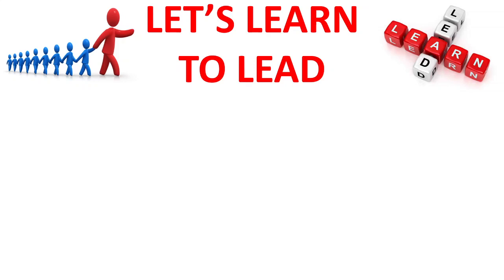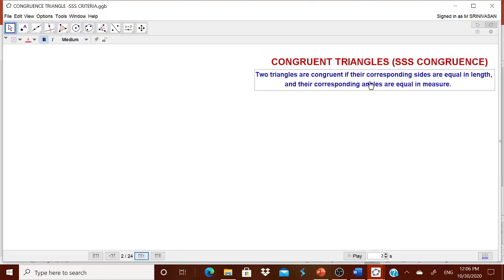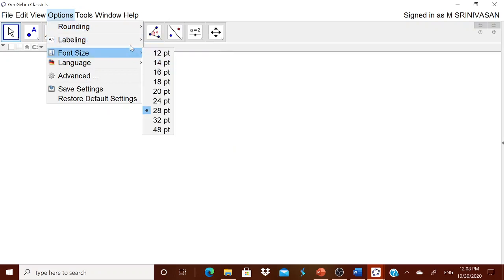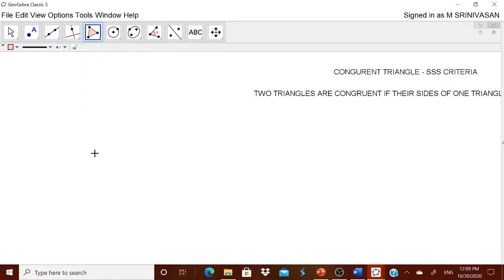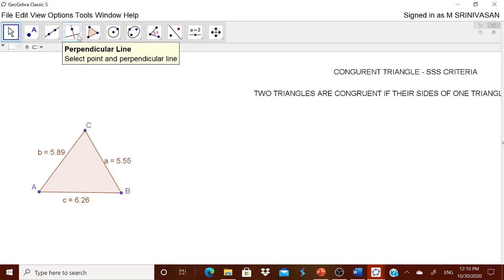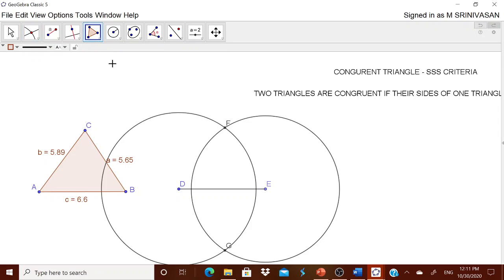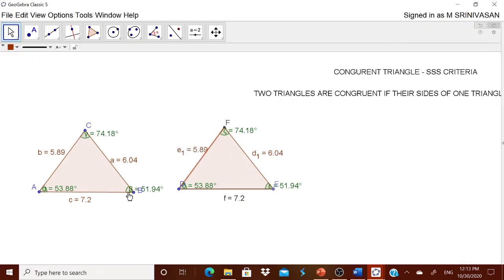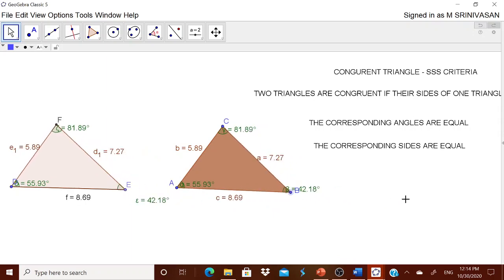CONGRUENCE SSS CRITERIA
Video on designing dynamic worksheet using GeoGebra : Construction on congruent triangles applying SSS Criteria and verifying the properties